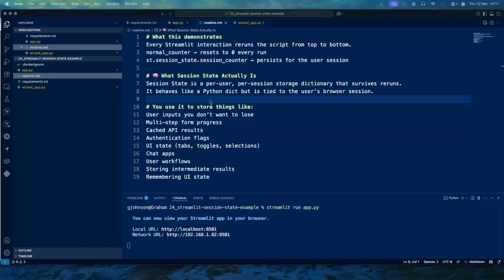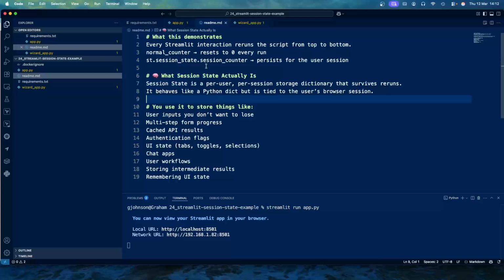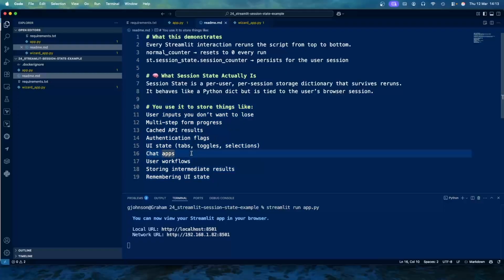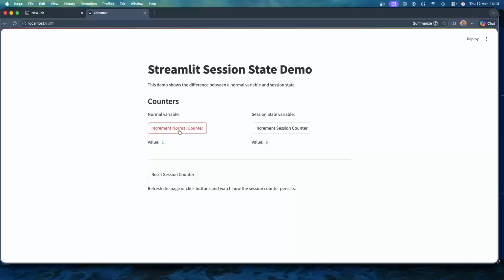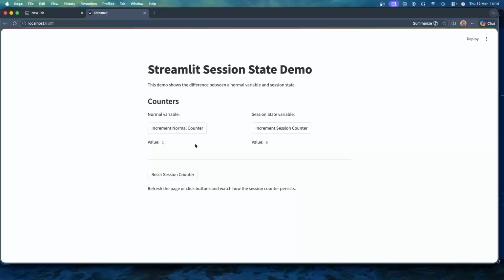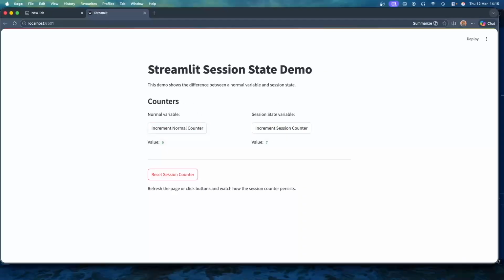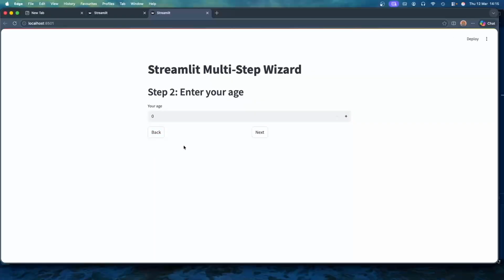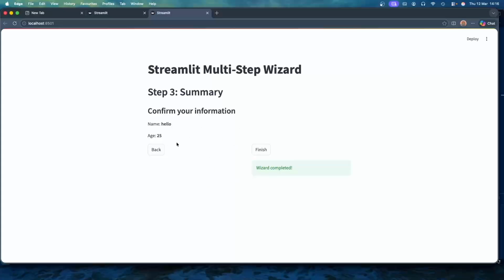6.24 Streamlit Session State Example [BONUS VIDEO]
If you would like! ... thank you!